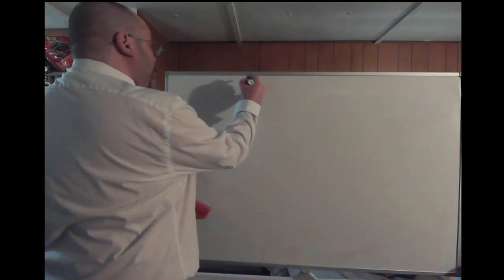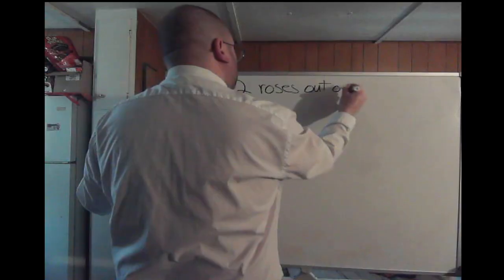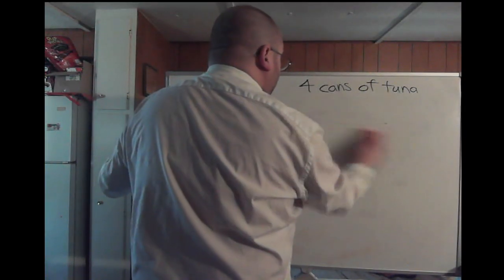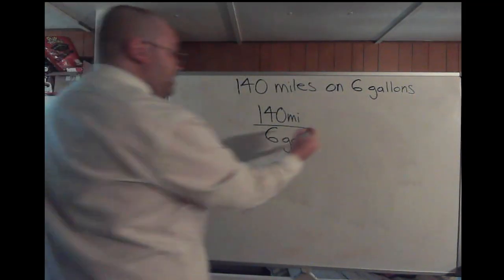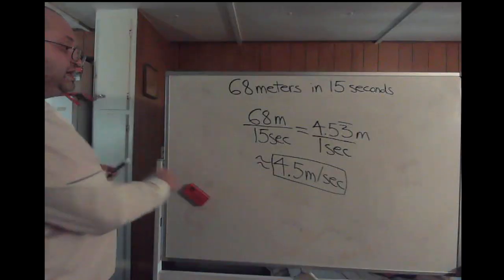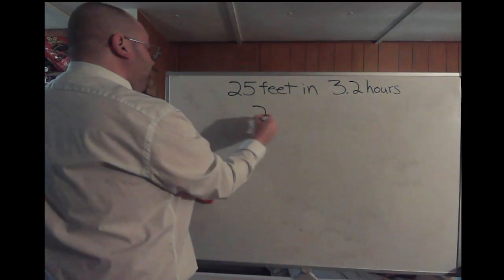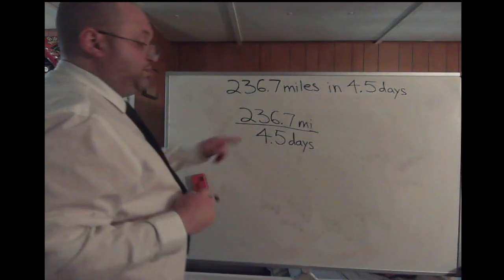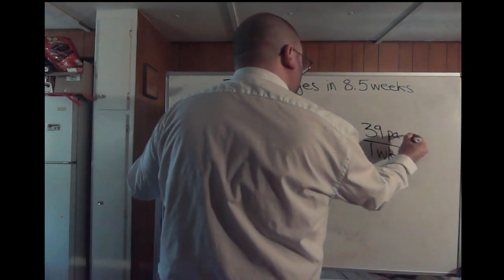Ratios and Unit Rates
Basic Ratios and Unit Rates.